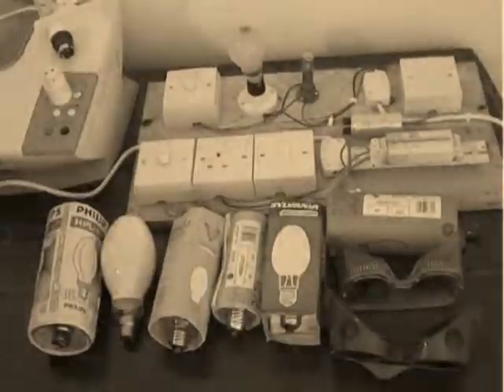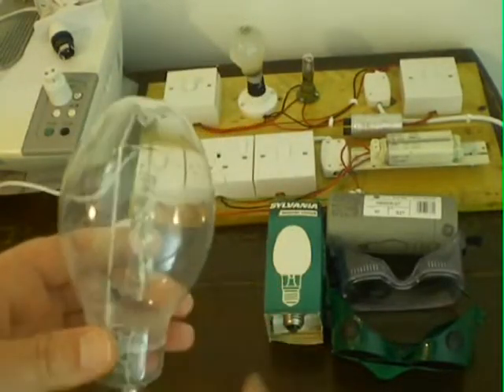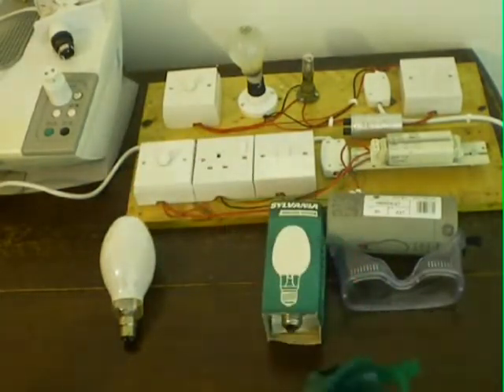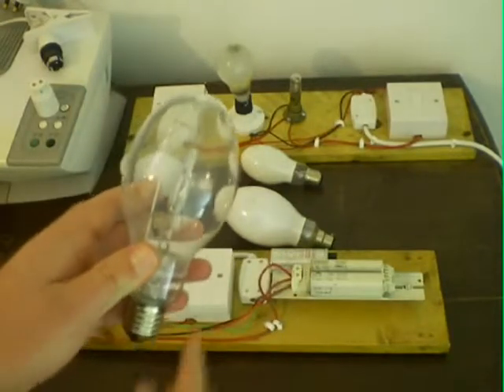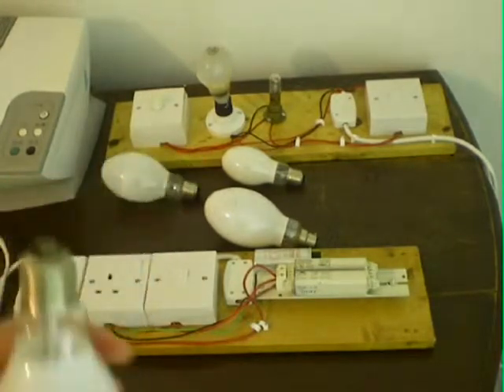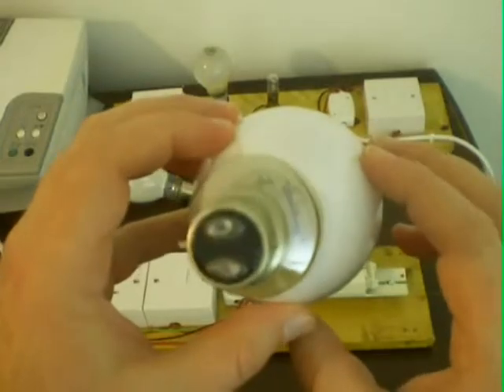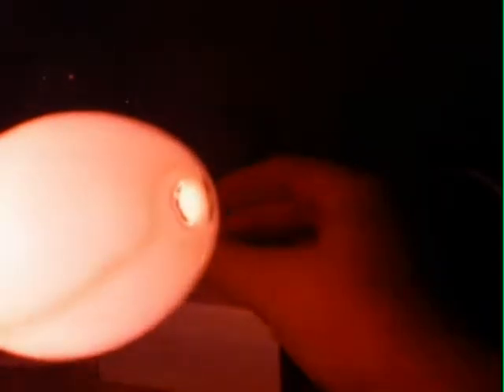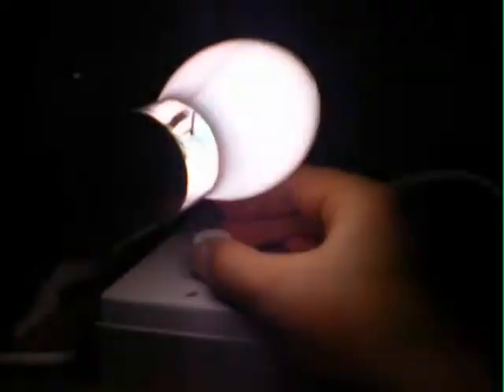Mercury Lamps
This video explains everything about Mercury Vapor Lamps.

The first part covers my collection of lamps & how they work

Second part I will show you an experiment

Third part covers many road lighting fixtures for Mercury Lamps.

The finally you will see two MV lamps firing up.